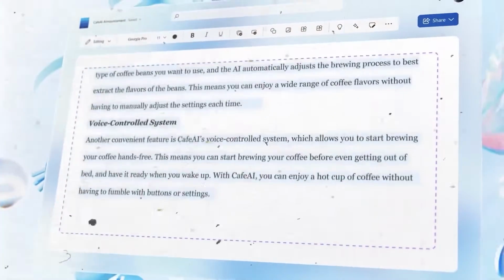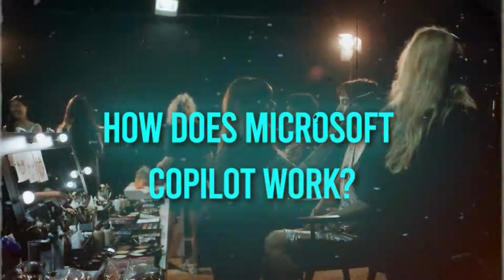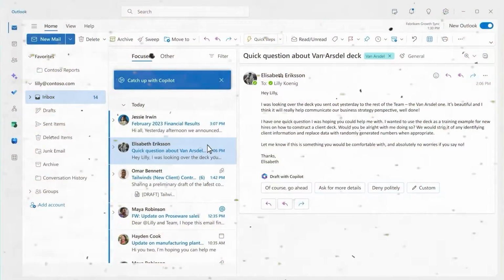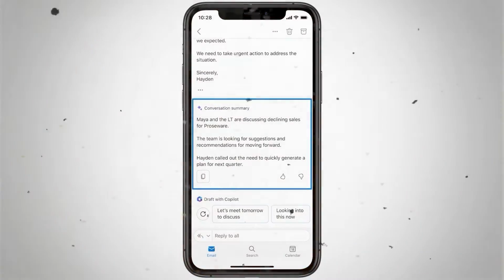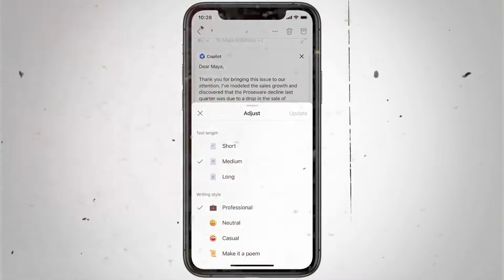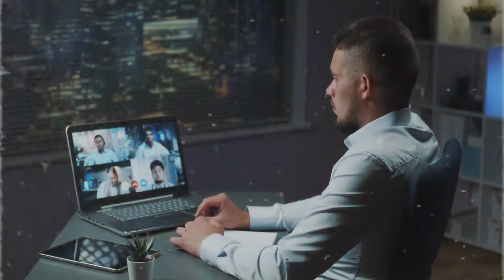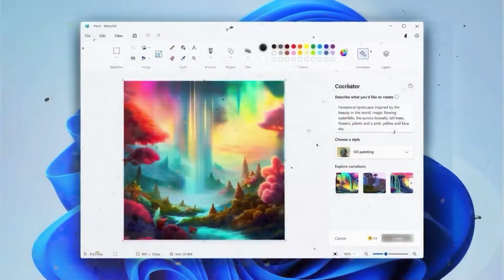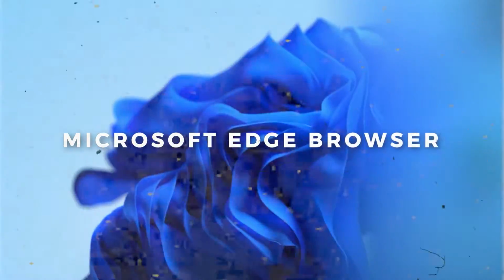Microsoft COPILOT - Your New AI Best Friend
Do you want to write code faster, smarter, and easier? Do you want to have a personal assistant that can help you with any programming task? Then you need to check out Microsoft COPILOT - Your New AI Best Friend! Come, let's find out more about the new COPILOT!